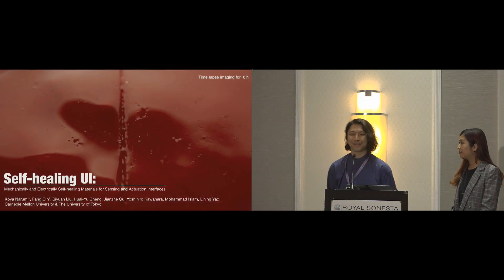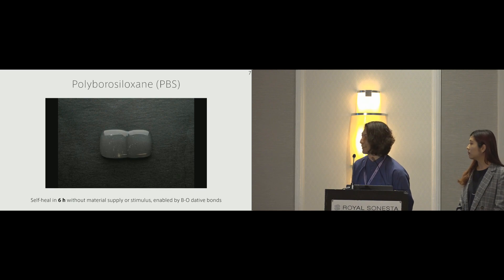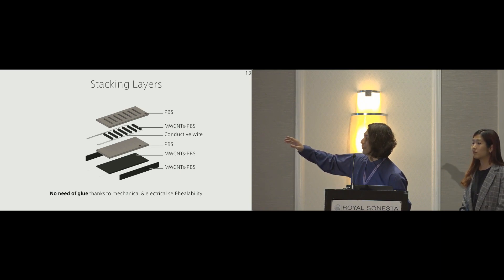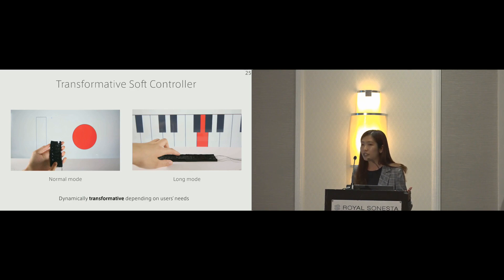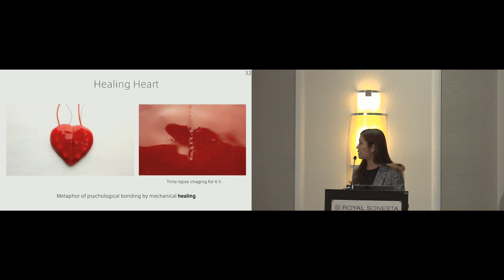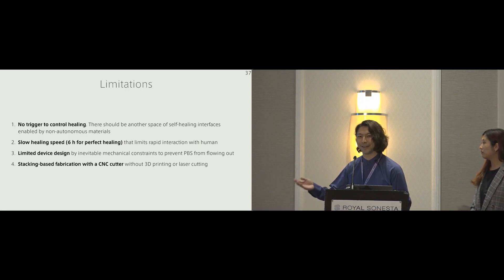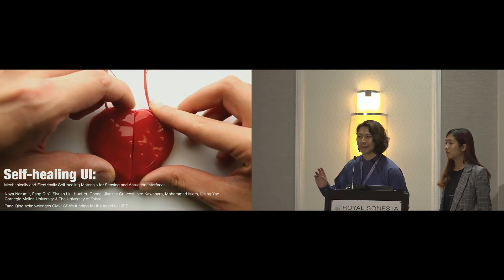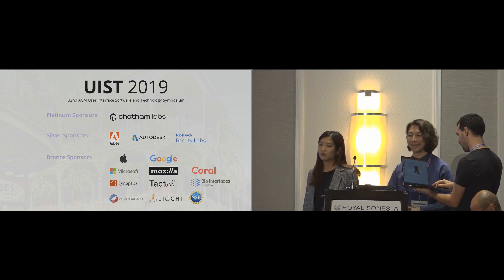Self-healing UI: Mechanically and Electrically Self-healing Materials for Sensing and Actuation ...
Self-healing UI: Mechanically and Electrically Self-healing Materials for Sensing and Actuation Interfaces
Koya Narumi, Fang Qin, Siyuan Liu, Huai-Yu Cheng, Jianzhe Gu, Yoshihiro Kawahara, Mohammad Islam, Lining Yao

Session: Soft, Silky, Stretchy

Abstract
Living things in nature have long been utilizing the ability to "heal" their wounds on the soft bodies to survive in the outer environment. In order to impart this self-healing property to our daily life interface, we propose Self-healing UI, a soft-bodied interface that can intrinsically self-heal damages without external stimuli or glue. The key material to achieving Self-healing UI is MWCNTs-PBS, a composite material of a self-healing polymer polyborosiloxane (PBS) and a filler material multi-walled carbon nanotubes (MWCNTs), which retains mechanical and electrical self-healability. We developed a hybrid model that combines PBS, MWCNTs-PBS, and other common soft materials including fabric and silicone to build interface devices with self-healing, sensing, and actuation capability. These devices were implemented by layer-by-layer stacking fabrication without glue or any post-processing, by leveraging the materials' inherent self-healing property between two layers. We then demonstrated sensing primitives and interactive applications that extend the design space of shape-changing interfaces with their ability to transform, conform, reconfigure, heal, and fuse, which we believe can enrich the toolbox of human-computer interaction (HCI).